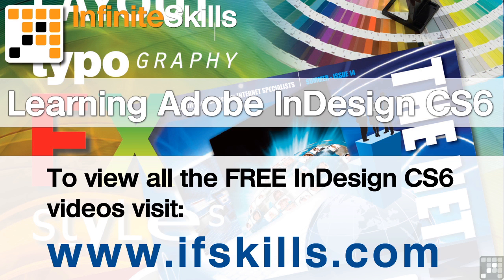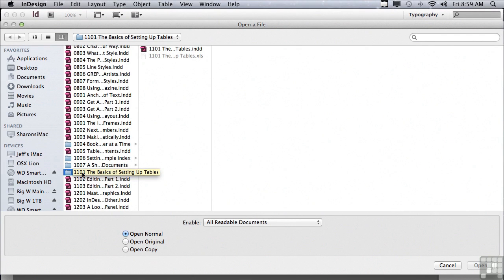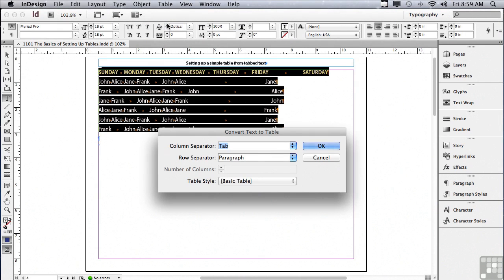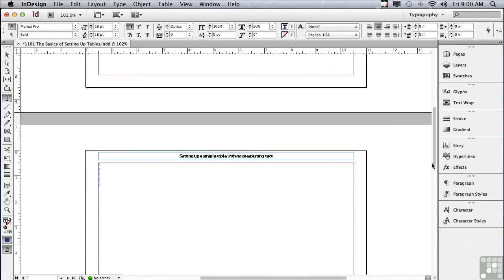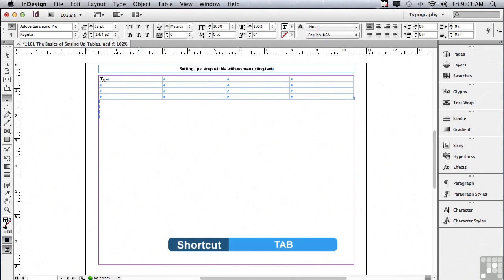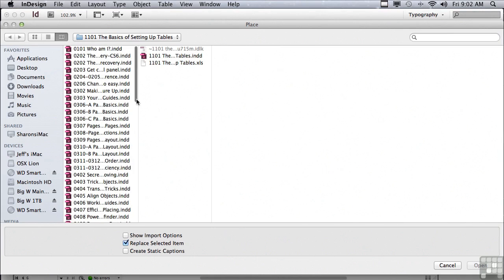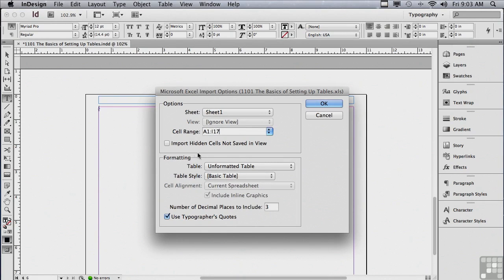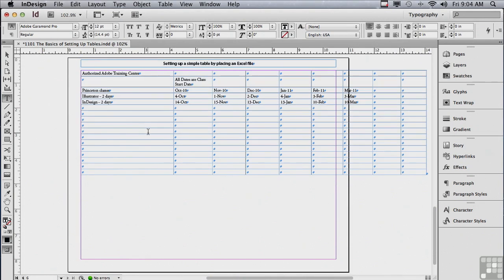Adobe InDesign CS6 Tutorials | Using Tables in InDesign | InfiniteSkills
Learn how to work with Tables in InDesign. This video is just a short extract from our full course. YouTube